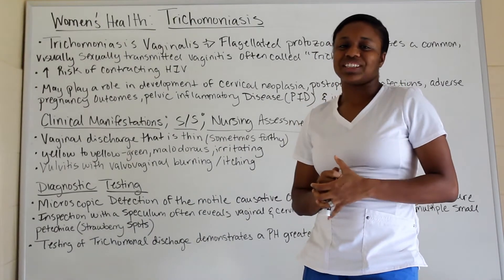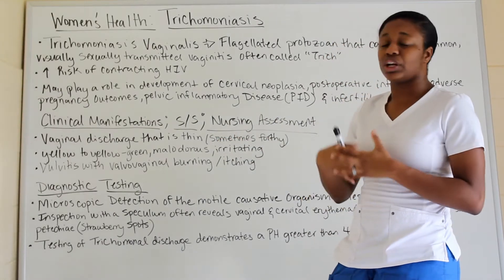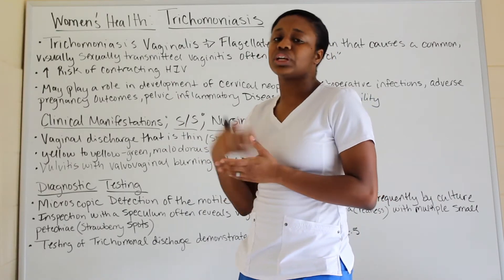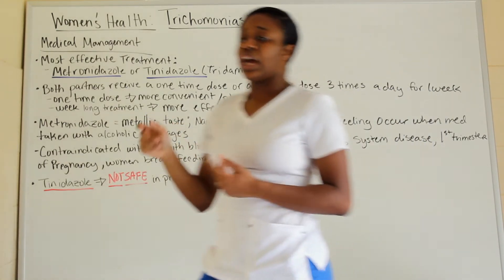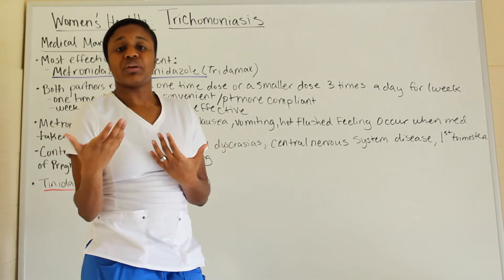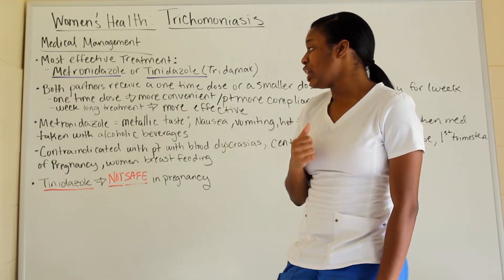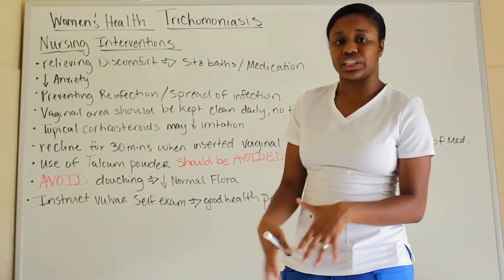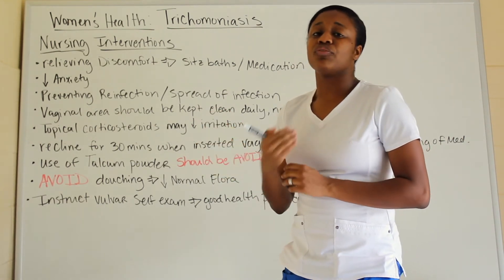Medical Surgical Women's Health: Trichomoniasis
Hello Everyone, here is a women's health lecture on Trichomoniasis made easy to understand to help aide in your study sessions. I have gathered all of the important information from my Med- Surg Book (Brunners and Suddarth 12th edition) that will prepare you for your nursing test whether it is for school or NCLEX.

TEACHING PATIENTS SELF-CARE.
Vulvovaginal conditions are treated on an outpatient basis unless a patient has other medical problems. Patient teaching, tact, and reassurance are important aspects of nursing care. Women may express embarrassment,guilt, or anger and may be concerned that the infection could be serious or that it may have been acquired
from a sex partner. (In some instances, treatment plans include
the partner.)
In addition to reviewing ways of relieving discomfort and
preventing reinfection, the nurse assesses each patient’s learning
needs relative to the immediate problem. The patient
needs to know the characteristics of normal as opposed to abnormal
discharge. Questions often arise about douching. Normally,
douching and use of feminine hygiene sprays are unnecessary
because daily baths or showers and proper hygiene
after voiding and defecating keep the perineal area clean.
Douching tends to eliminate normal flora, reducing the body’s
ability to ward off infection. In addition, repeated douching
may result in vaginal epithelial breakdown and chemical irritation
and has been associated with other pelvic disorders. No
studies show any benefit from douching (ACOG, 2006a). In
the case of recurrent yeast infections, the perineum should be
kept as dry as possible. Loose-fitting cotton instead of tightfitting
synthetic, nonabsorbent, heat-retaining underwear is
recommended. Use of talcum powder should be discouraged.
Vulvar self-examination is a good health practice for all
women. Becoming familiar with one’s own anatomy and reporting
anything that seems new or different may result in
early detection and treatment of any new disorders. Nurses
can also play a role in teaching women about the risks of
unprotected intercourse, particularly with partners who
have had sex with others.

Clinical Manifestations:

Inflammation of vaginal epithelium, producing burning and itching
Frothy yellow-white or yellow-green vaginal discharge

Management Strategies:

Relieve inflammation, restore acidity, and reestablish normal bacterial flora; provide oral metronidazole for patient and partner.

Gerontologic Considerations:

After menopause, the vaginal mucosa becomes thinner
and may atrophy. This condition can be complicated by
infection from pyogenic bacteria, resulting in atrophic
vaginitis. Leukorrhea (vaginal discharge) may cause itching and burning. Management is similar to that for bacterial vaginosis if bacteria are present. Estrogenic hormones, either taken orally or inserted into the vagina in a cream form, can also be effective in restoring the epithelium.